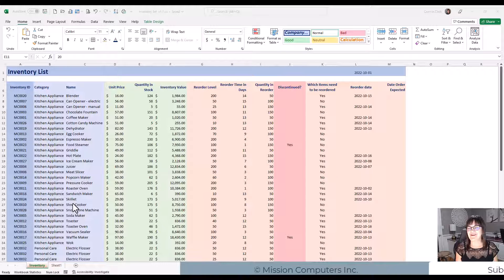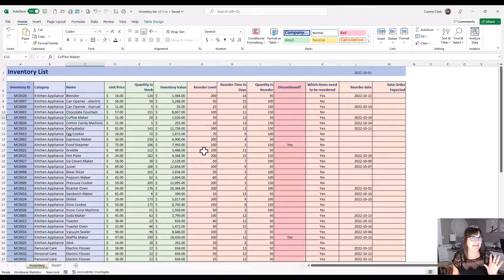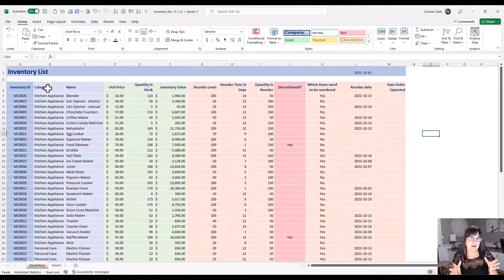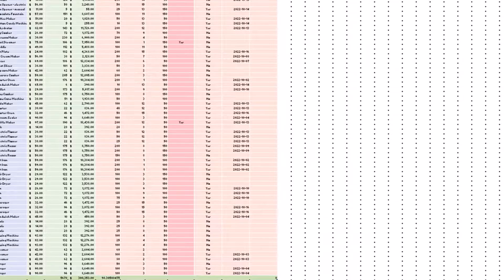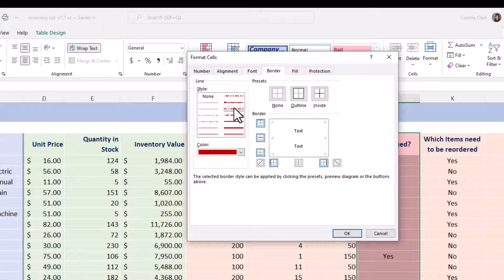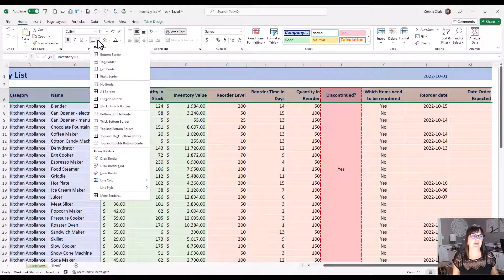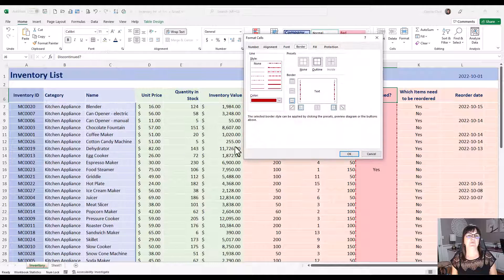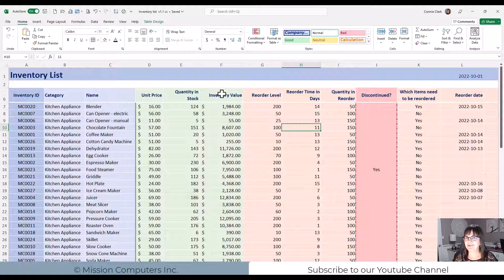The Borderline Obsessive Guide to Excel Borders: Master Your Spreadsheets Today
How to create borders and draw lines in Excel. Creating color borders, changing the line style of borders.

Summary of video:
To add borders in Excel,
- you can select the cells you want to add borders to,
then go to the "Borders" button and choose the type of border you want (e.g. all borders, right border).
You can also change the color and style of the border by
- going to "Line Color" and "Line Style" before choosing the type of border.
To draw a border to the right of the selected cells, choose "Right Border".
To change the color and style of the border, pick a color from the "Line Color" menu and a style from the "Line Style" menu.
To make the changes visible, unselect the cells after adding the border.

✅ Have questions?